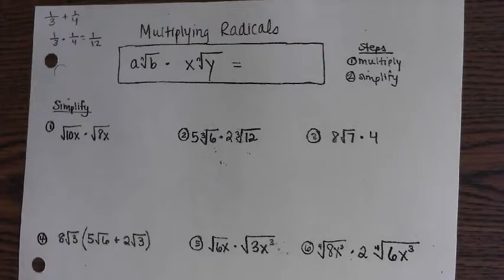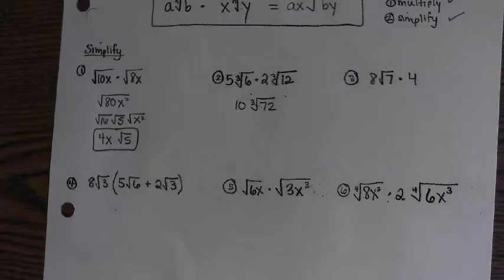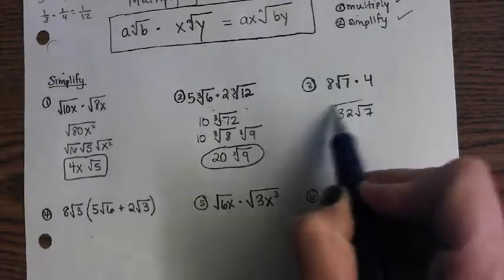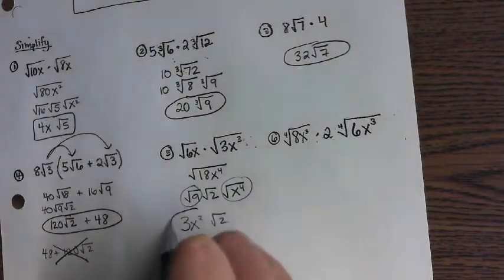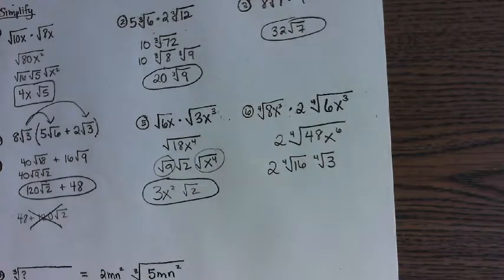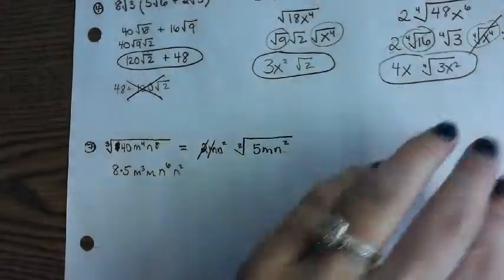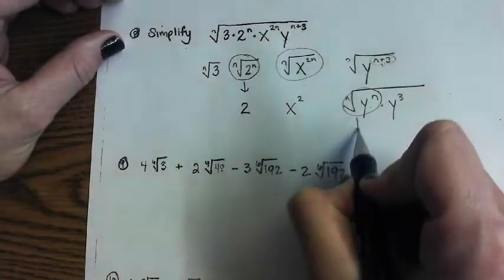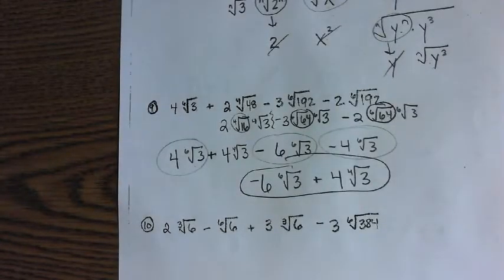10/10 Alg2 Multiplying Radicals